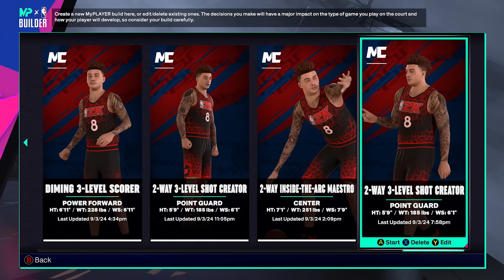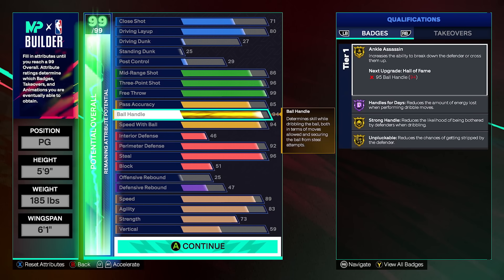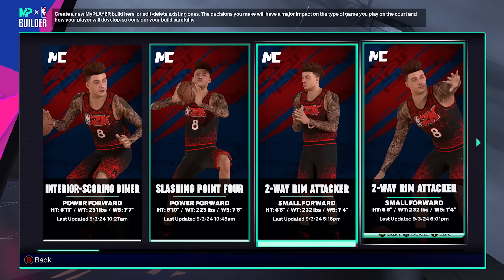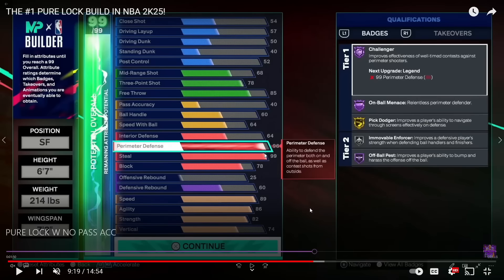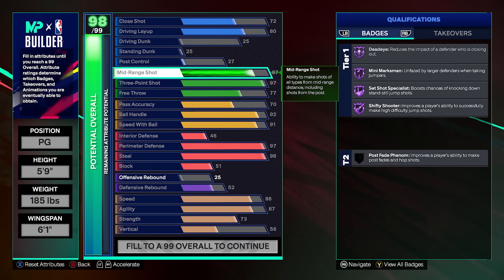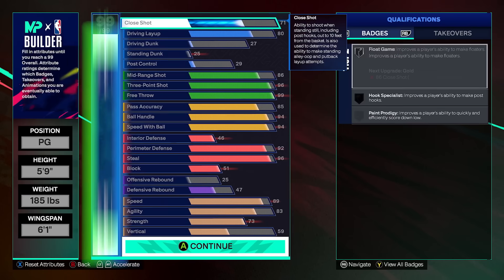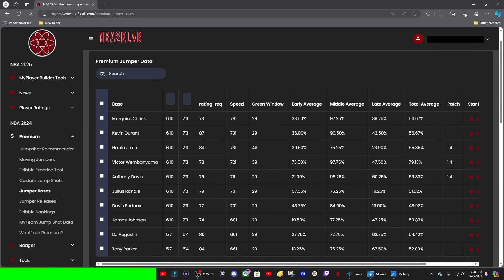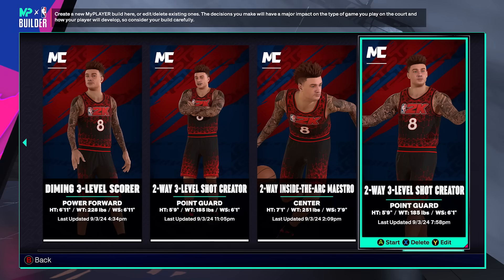SMALL GUARDS ARE HERE TO STAY IN NBA 2K25.. LIKE IT OR NOT..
NBA 2K provided me this code to check out NBA 2K25 before it releases

In today's video I showcase how 5'9 point guards are here to stay in nba 2k25!